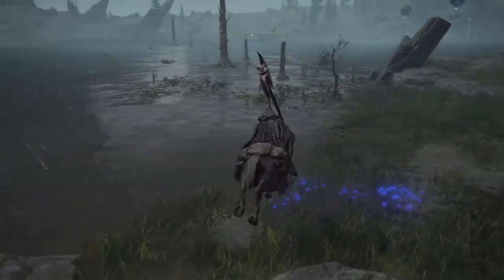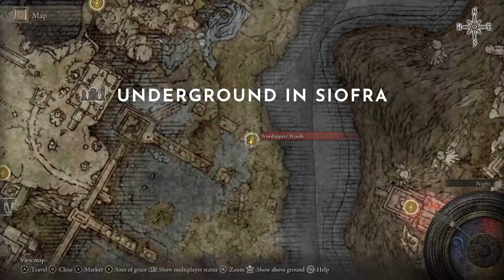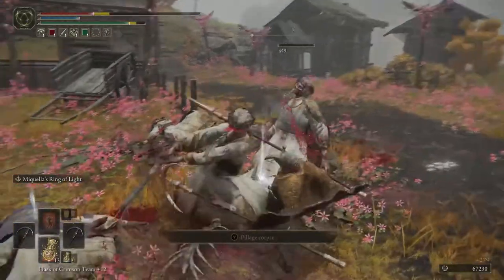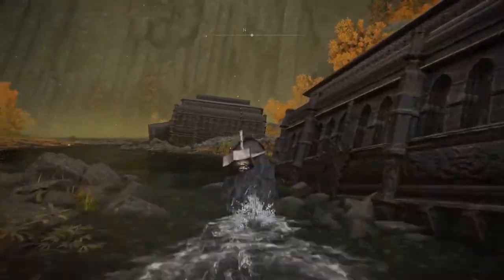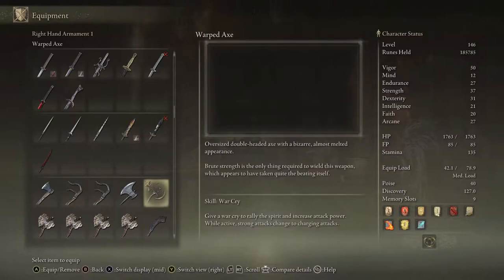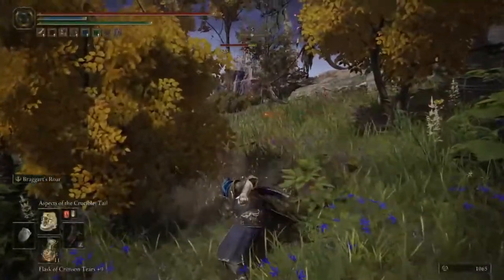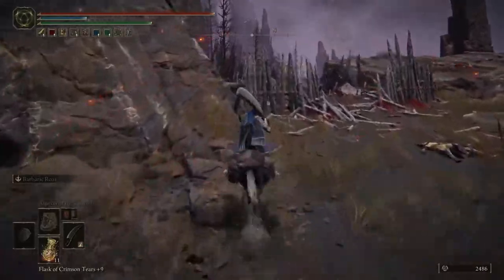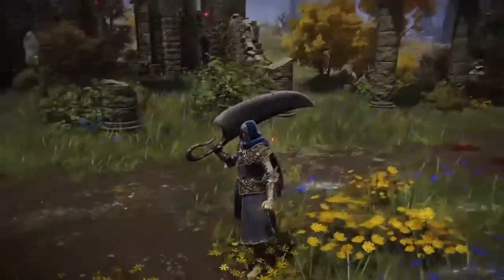All Farmable Axes & Greataxes in Elden Ring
Quickest routes to farm all the axes and greataxes that you can't buy from a vendor in Elden Ring. Make sure your arcane is high to boost item discovery! every MTWFSat at 3pm EST! Timestamps below!

00:05 Farming Tips
00:45 Forked Hatchet
01:15 Jawbone Axe
01:46 Celebrant's Cleaver
02:57 Iron Cleaver
03:47 Warped Axe
04:28 Longhaft Axe
04:53 Crescent Moon Axe
05:49 Executioner's Greataxe
07:24 Sacred Butchering Knife